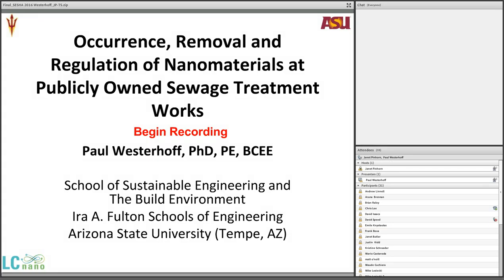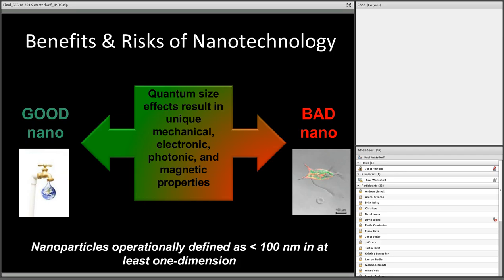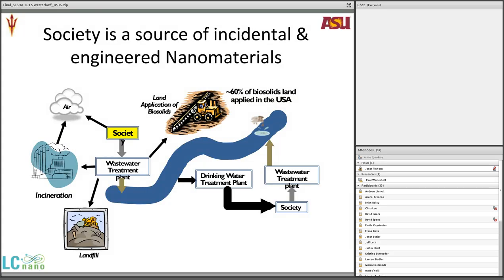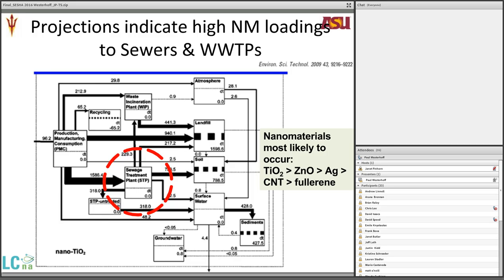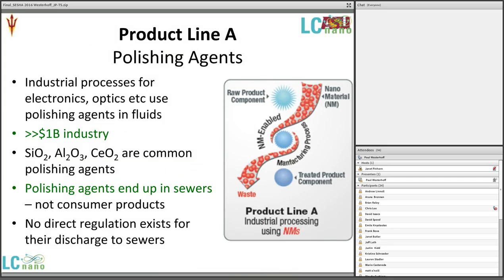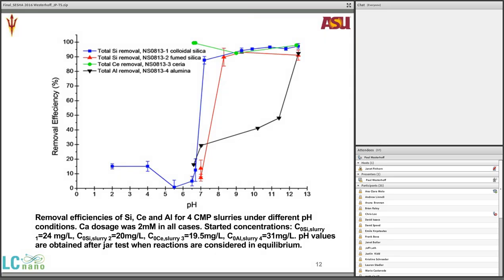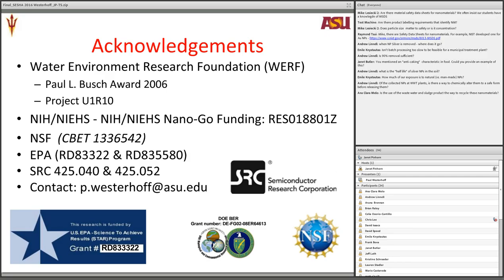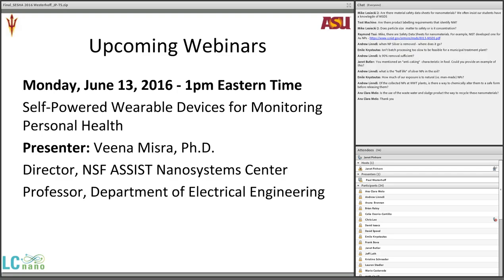Occurrence, Removal and Regulation of Nanomaterials in Food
Webinar recording from 5/26/2016.